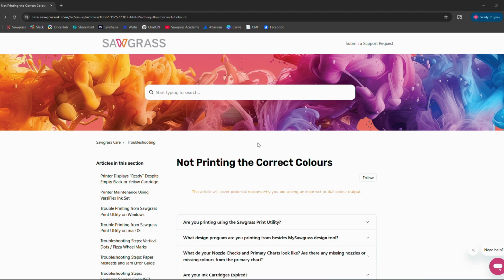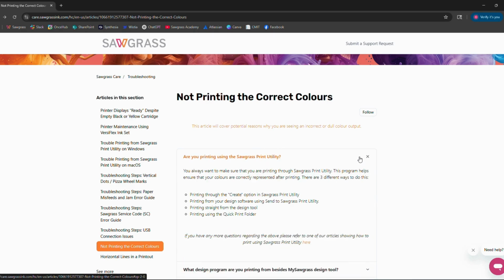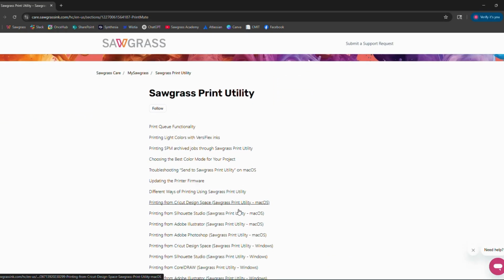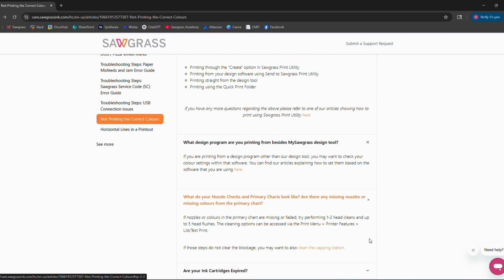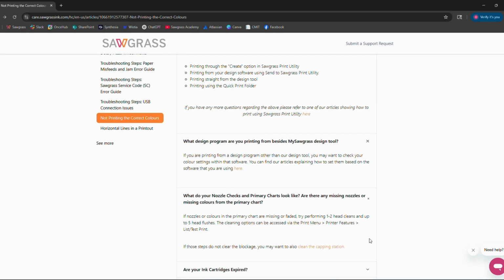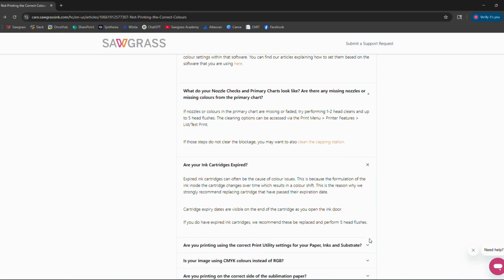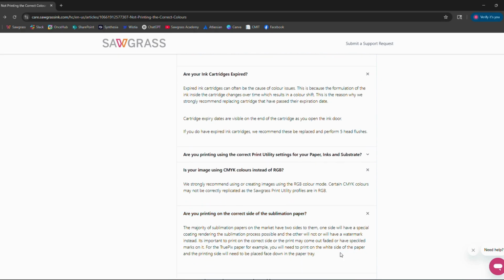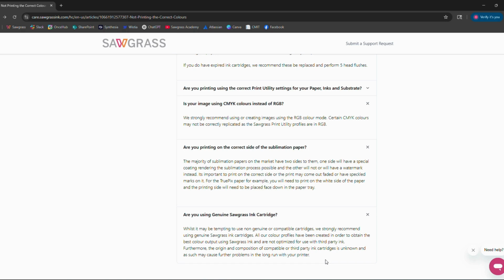QuickTip: How to Fix Color Issues on Your Sawgrass Printer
Learn how to identify and solve common color issues when printing with your Sawgrass system. In this QuickTip, we walk through the most common factors that affect color results including artwork preparation, printer settings, substrates, and transfer processes so you can achieve more accurate and consistent sublimation and VersiFlex prints.